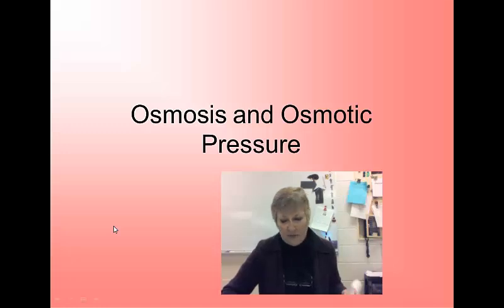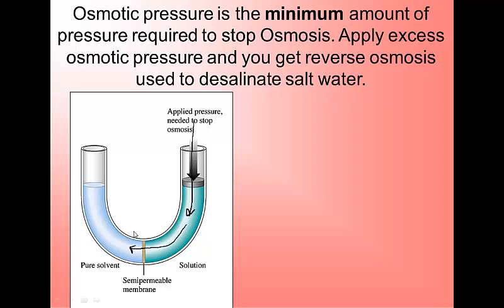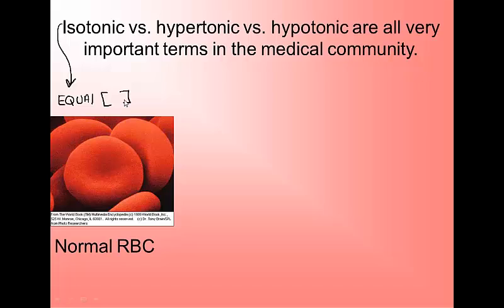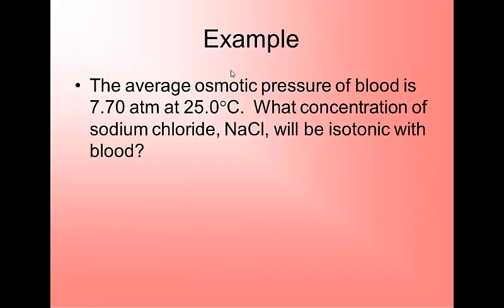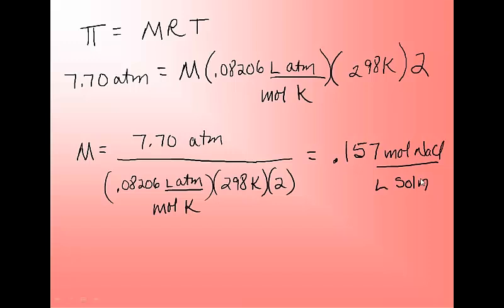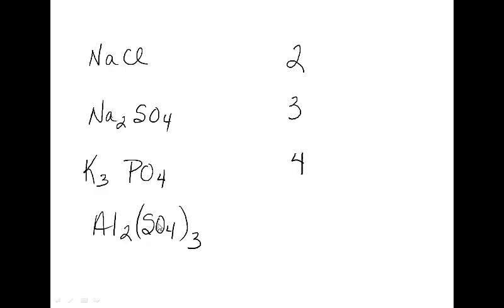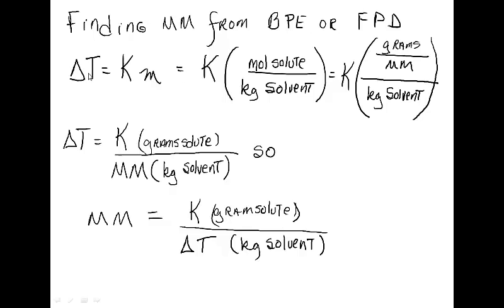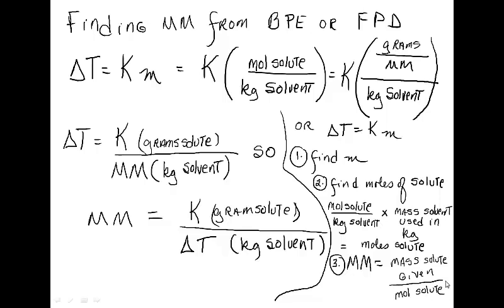AP Chapter 11 Video 4 Colligative Properties Part 2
Covers osmossis and osmotic pressure. Educational Videos for all levels of chemistry